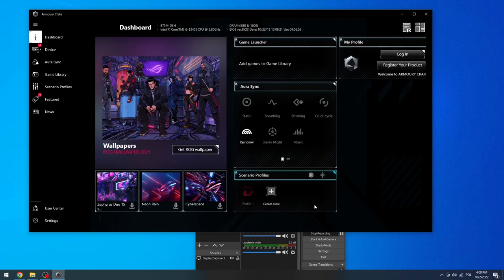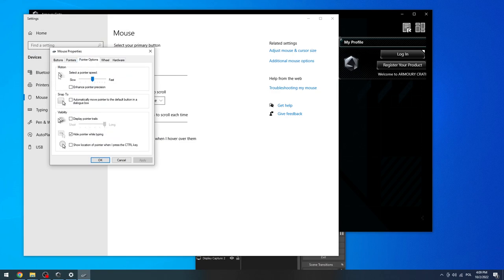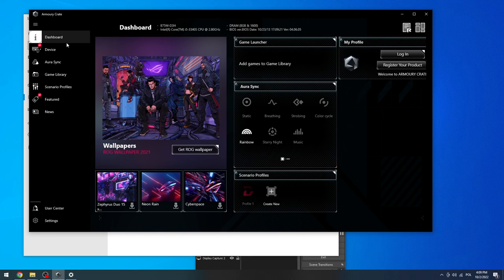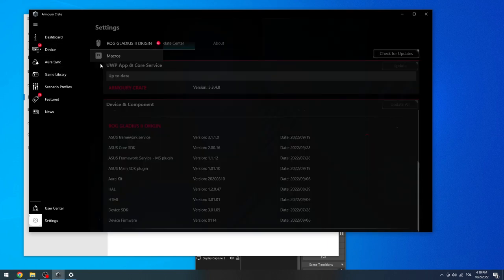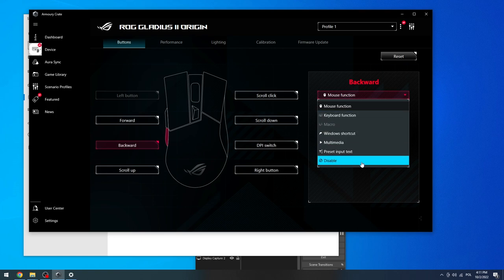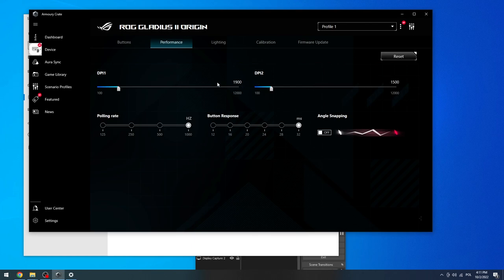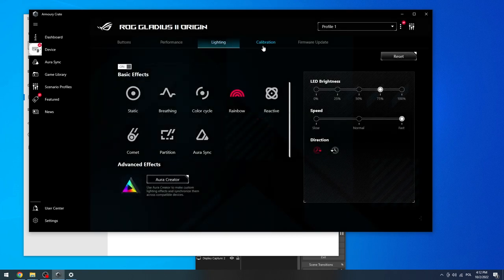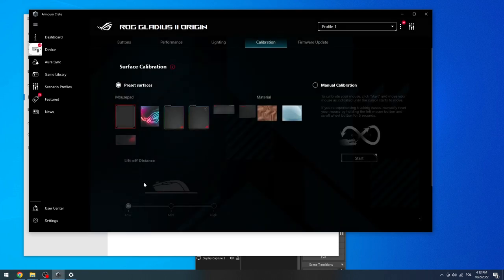Asus ROG Gladius II Origin All Settings You Need To Change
If you want to know what settings are worth changing in Asus ROG Gladius II, after watching this short tutorial, you'll have the understanding to improve Asus ROG Gladius II performance. We value your watching of our videos! Your kind gestures mean a lot. Thank you and all the best!

Best settings in Asus ROG Gladius II Origin ?
Setup Tutorial for Asus ROG Gladius II Origin ?
What settings should i change on Asus ROG Gladius ?
All Options worth changing Asus ROG Gladius II ?